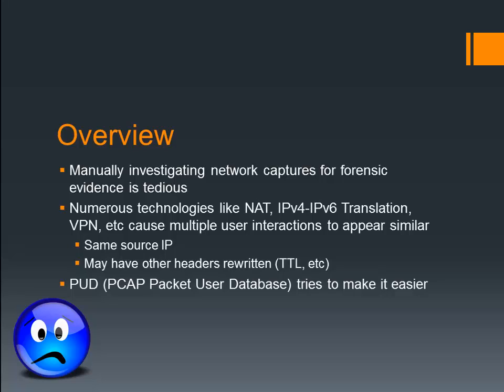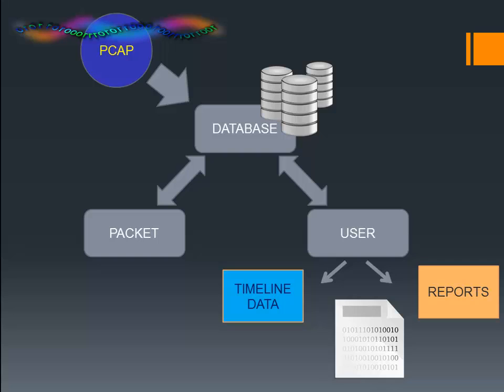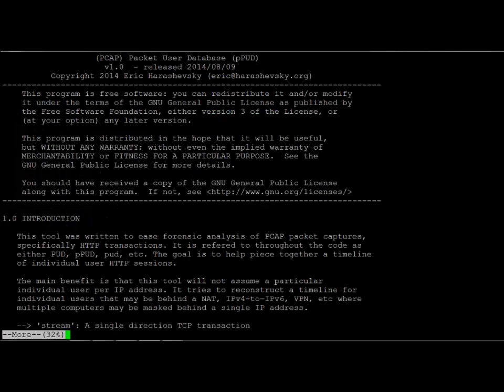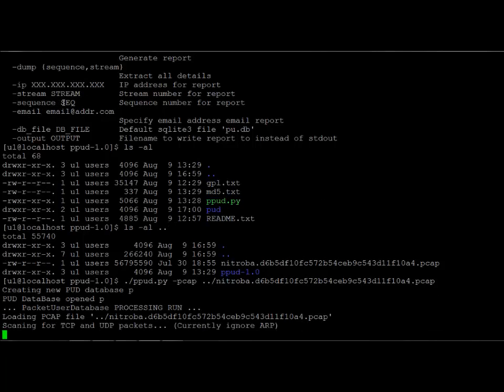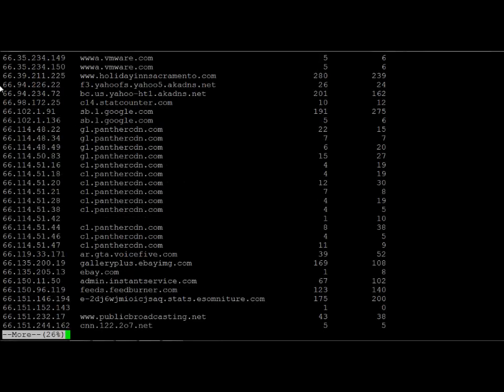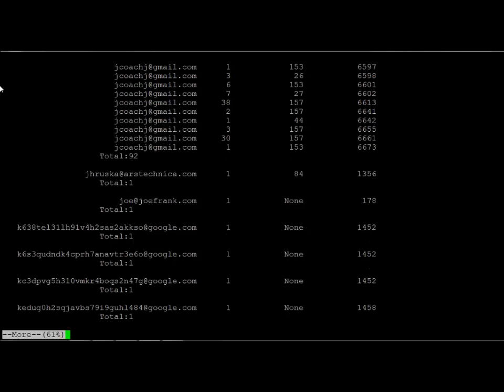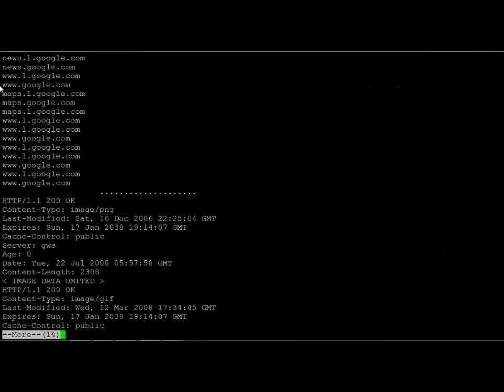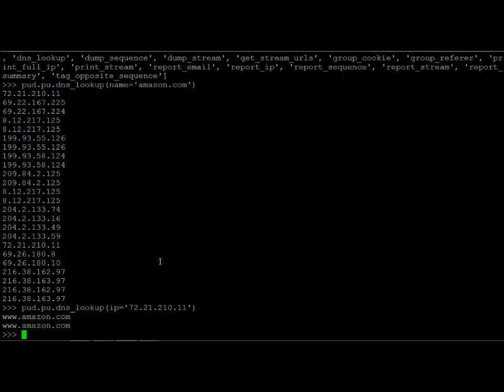(PCAP) Packet User Database (pPUD)